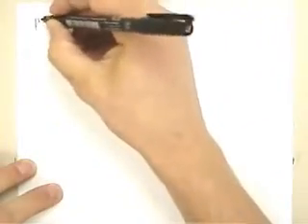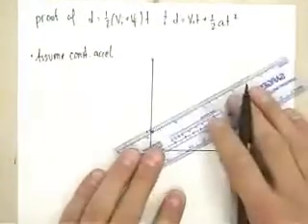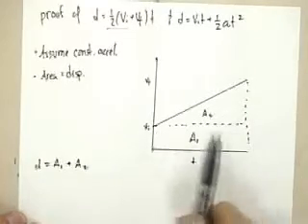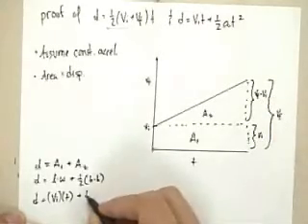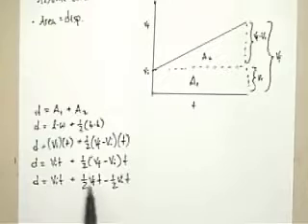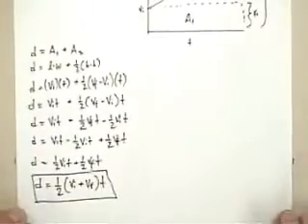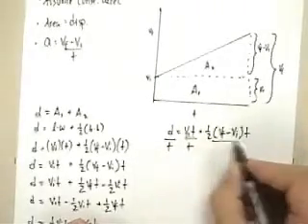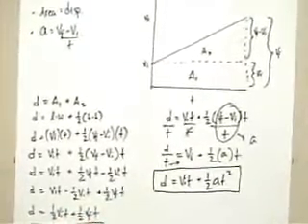kinematics proof of displacement formulas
proof of the displacement formulae that are used in kinematics.